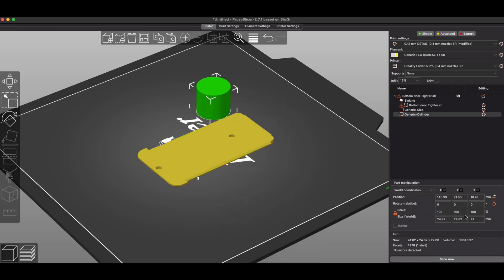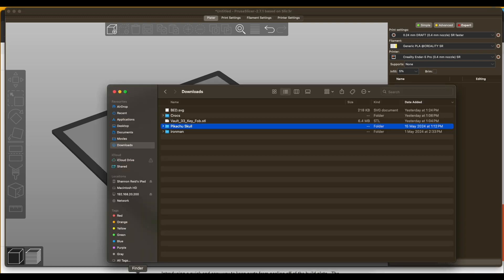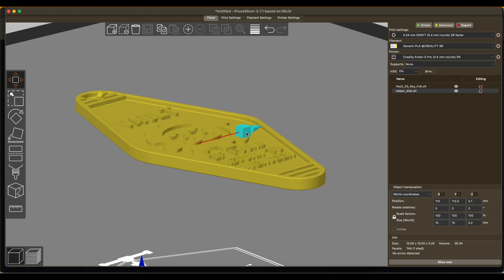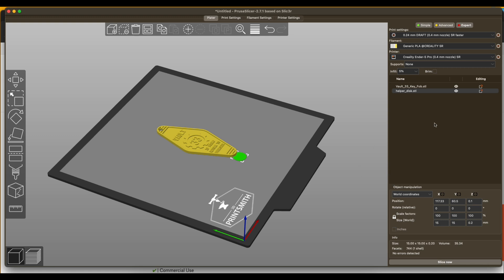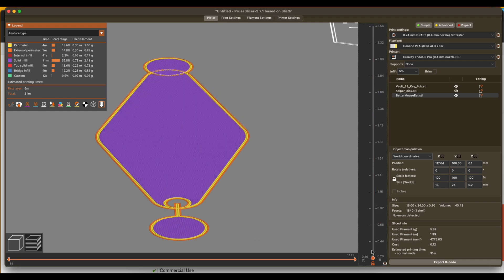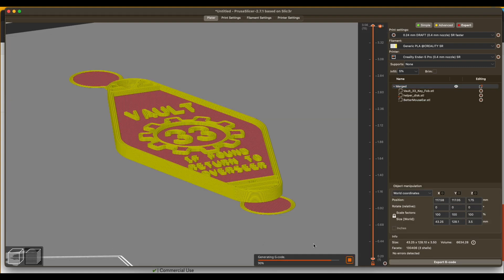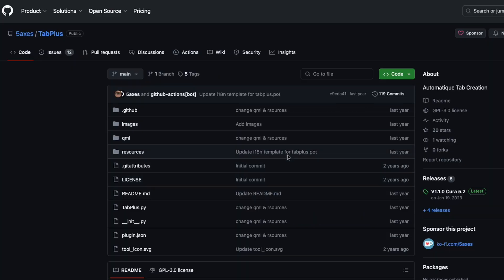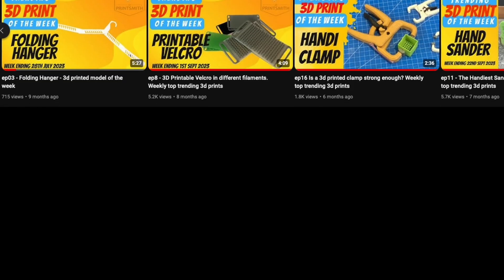An update on how to add tabs easier to Stop corners lifting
An easier way to do corner tabs or mouse ears in Prusaslicer and some additional info from the Corner Lifting video

Chapters:
0:00 Intro
0:22 Prusaslicer Gallery
1:06 Adding to the Gallery
2:32 CURA plugin info